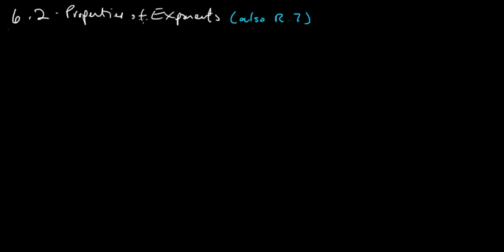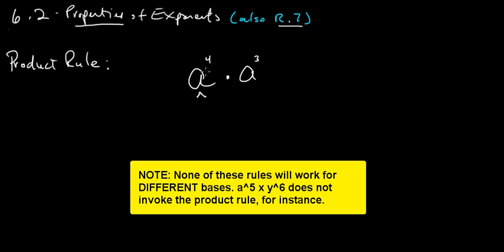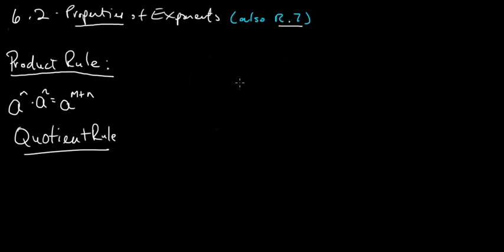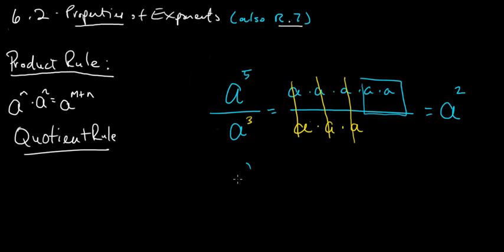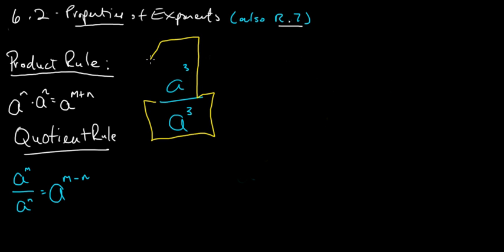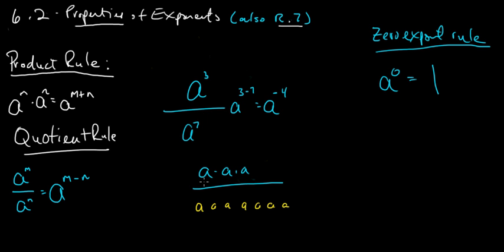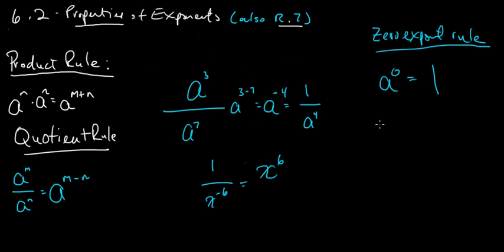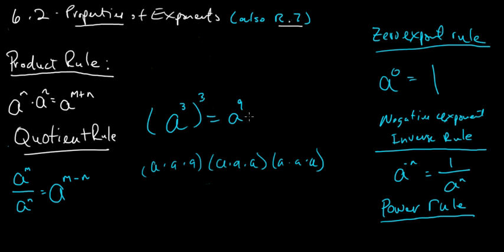6 2 Rules of Exponents